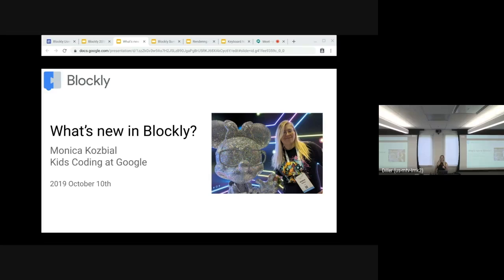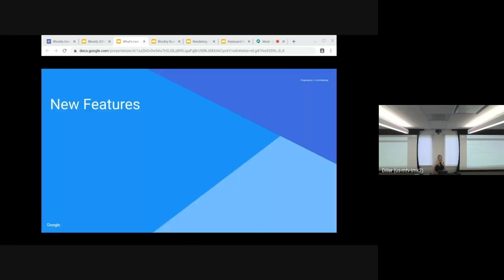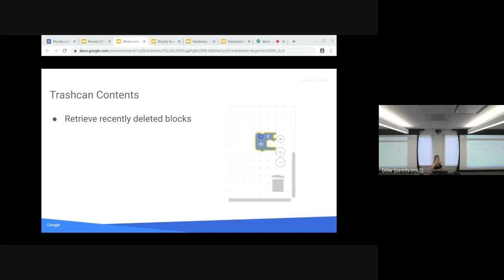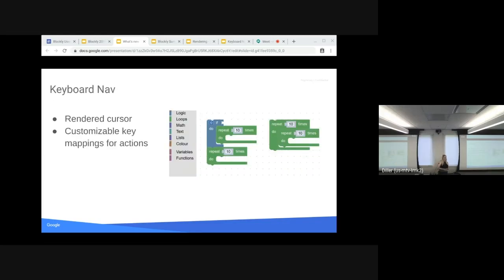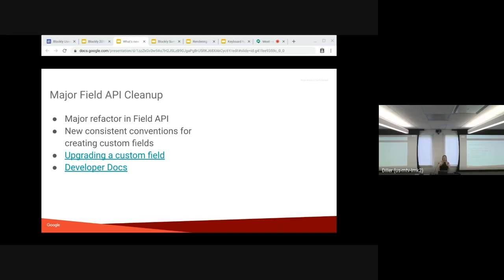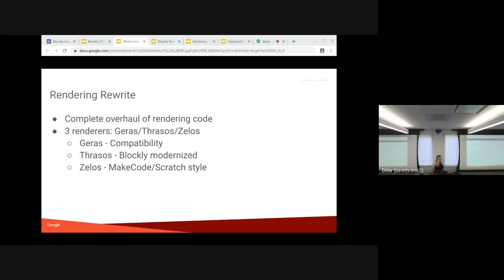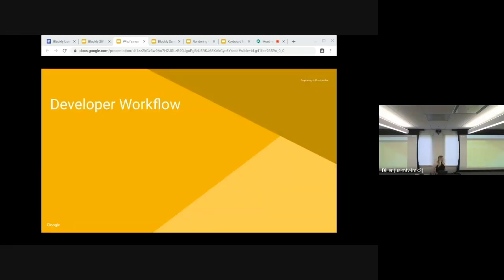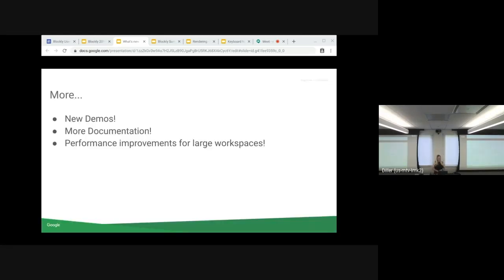Blockly Developer Summit 2019: What's new in Blockly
A Google TechTalk, 2019/10/10, presented by Monica Kozbial
ABSTRACT: Blockly has gone through some major changes over the last year, including a brand new rendering pipeline, keyboard navigation, and the removal of Closure UI components. Monica gives a quick overview of what's new this year and what to watch out for when updating. Slides

About the Speaker: Monica is a sort-of new member on the Kids Coding team, returning to the Blockly team after working on VR in Google Daydream and helping out with other projects on Google's Education platform team. She has previously worked on Blockly Games and has had a hand in Blockly's recent rendering rewrite effort.

Outside of work, Monica enjoys volunteering in STEM outreach programs, executing a range of creative projects (from electronics to baking), and hanging out with her kitten children, Poptart and Doodle.